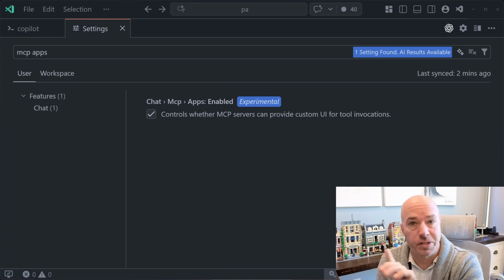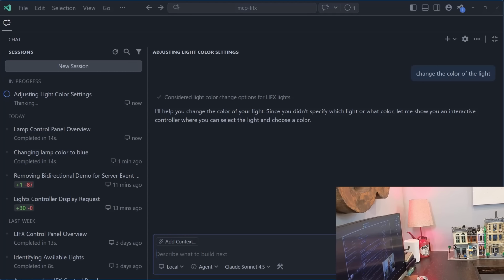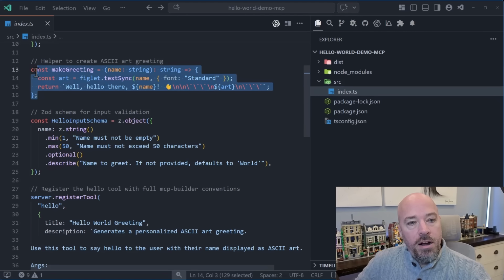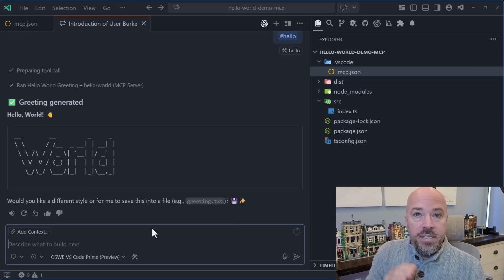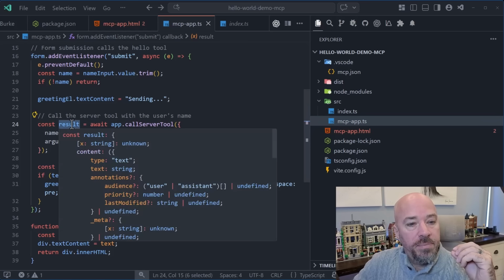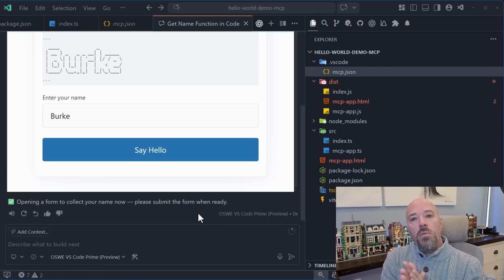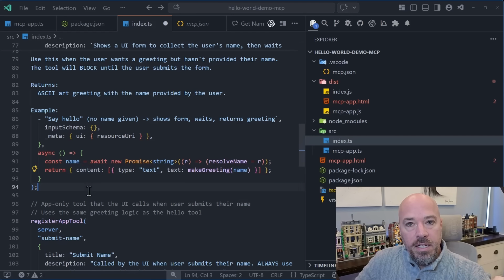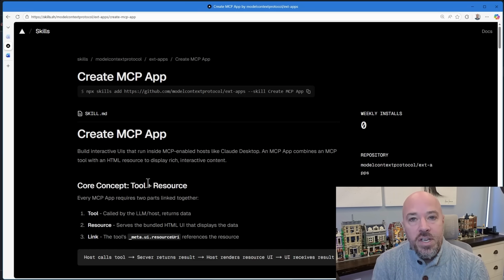Let's learn about MCP Apps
Text-only chat is a thing of the past. In this video, we dive into MCP Apps—the new standard for building rich, interactive GUIs directly within your AI chat window.

I’ll show you how to build an app from absolute zero , manually configuring the connection between your MCP server and the UI. We’ll cover everything from bundling with Vite to the "pro move" of using promises to force the AI to wait for user input.

Chapters:
0:00 - Intro
0:32 - Enabling MCP Apps
0:45 - Demo: MCP Apps in action
3:32 - A basic Hello World MCP Server
8:08 - Adding the MCP Apps UI
13:05 - Forcing AI to wait with Promises